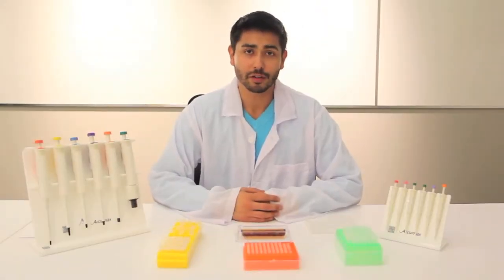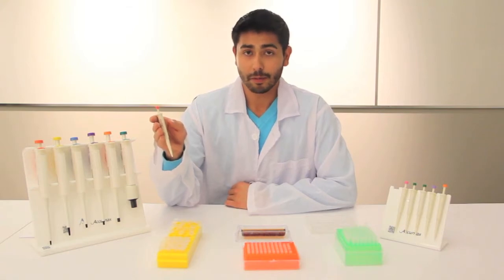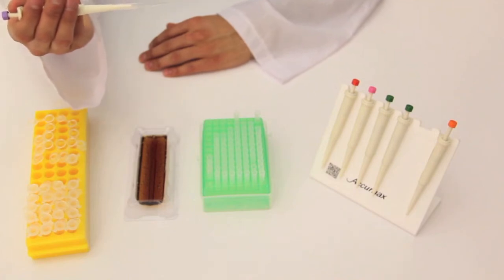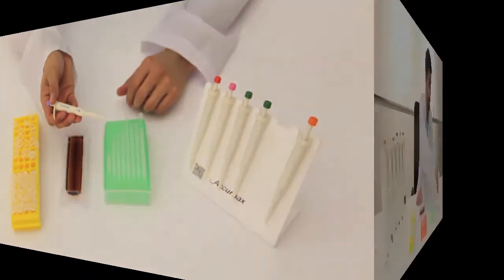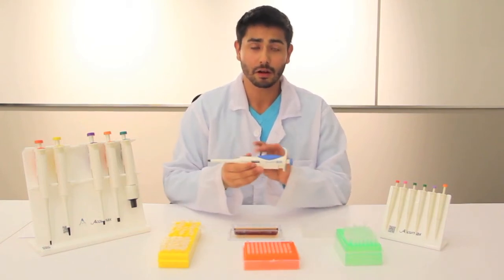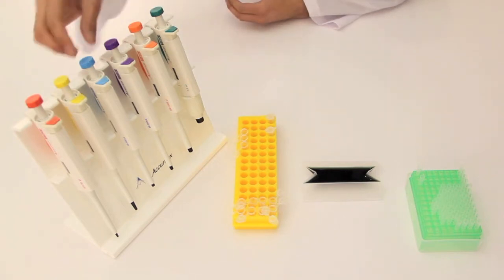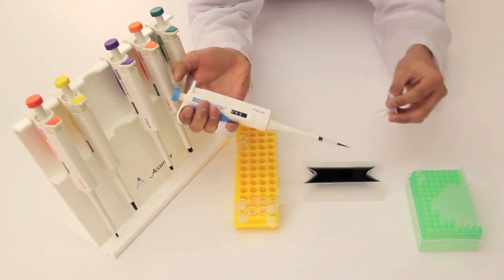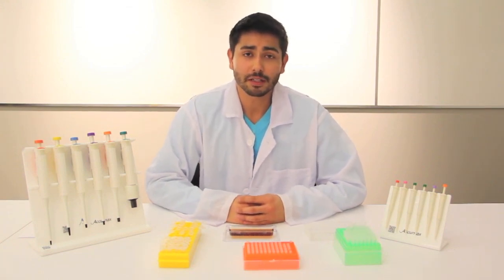Accumax Jr Tutorial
Accumax Pipettes come in a full range of volumes and sizes. This tutorial highlights the minor differences between the Accumax JR. Pipettes to the more traditional Accumax PRO Pipettes.